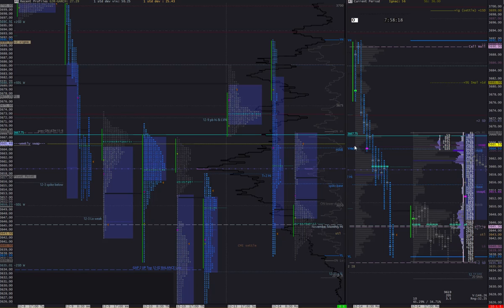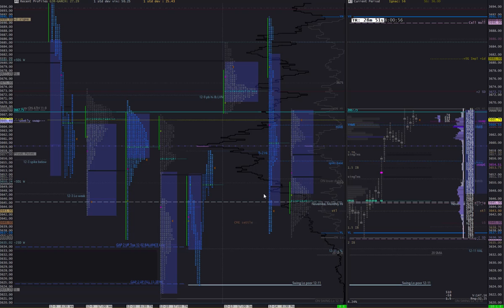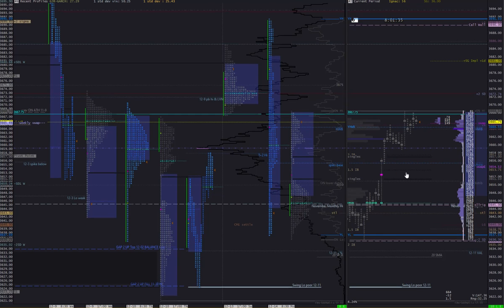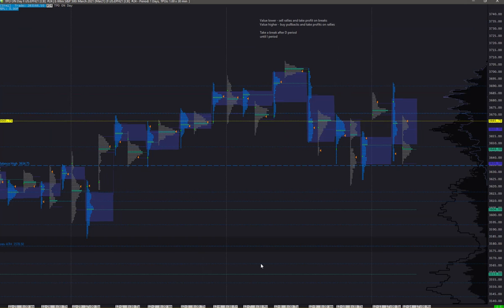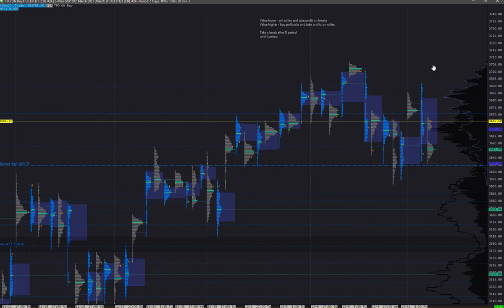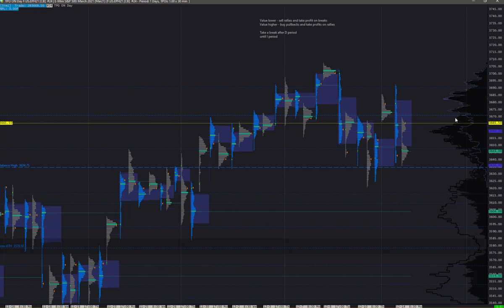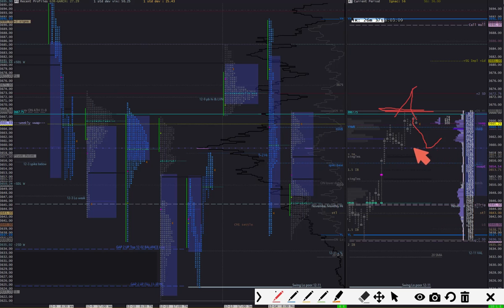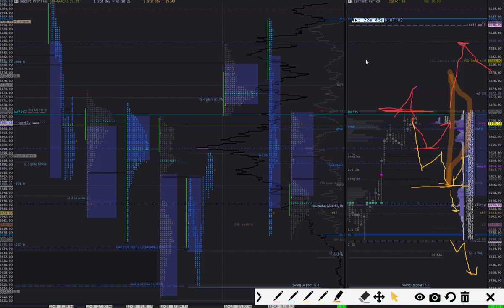I am daytrading ES futures and this is my verbal journal of the process I go through every day. This helps me work on my performance.
I rely mostly on auction theory and the best tool to grasp it is market profile.